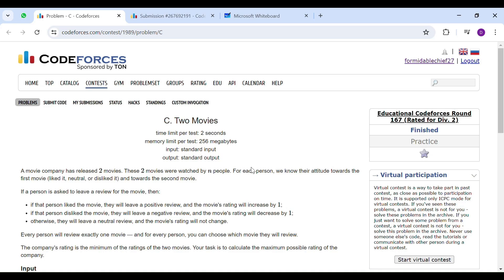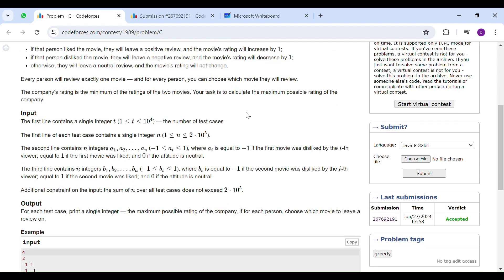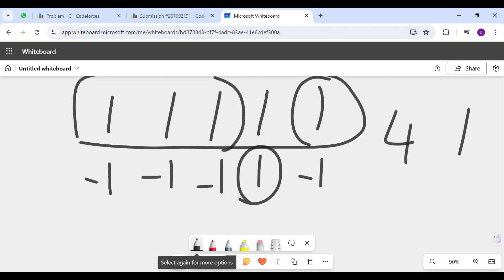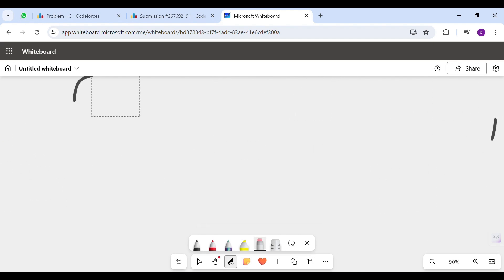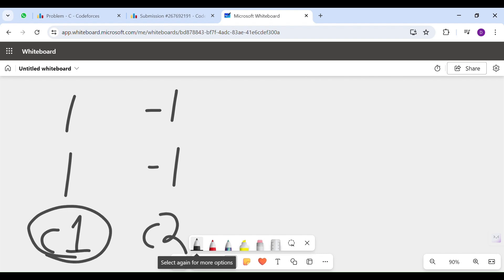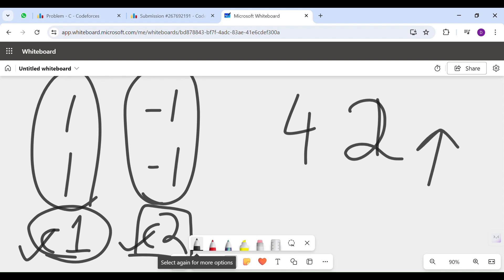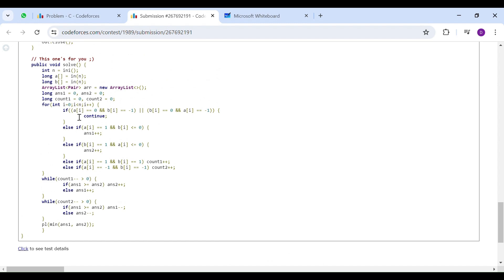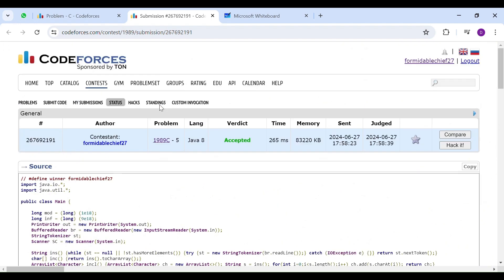Codeforces Edu Round 167 C - Two Movies | Detailed Video Editorial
Codeforces Edu Round 167 C : Two Movies Detailed Video Editorial | English Language | Greedy

0:00 - Question Explanation
1:07 - Build Logic Step by Step
3:15 - Cases having definite answer
5:17 - 1 1 case and -1 -1 case
7:45 - Logic briefly summarized
8:30 - Code Explanation